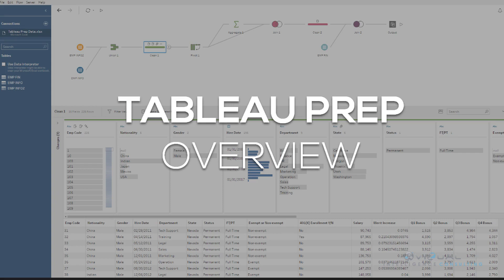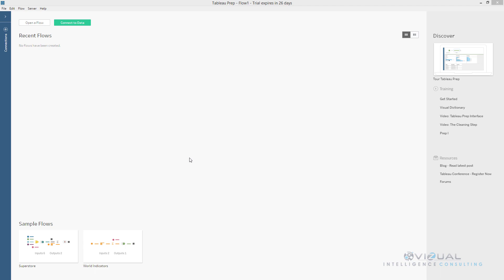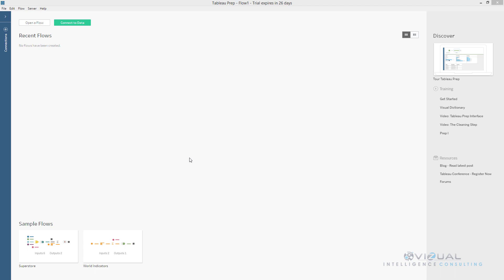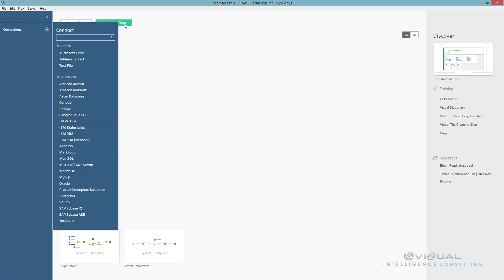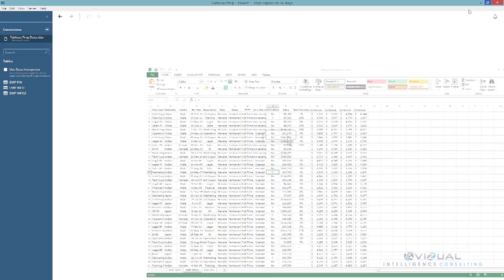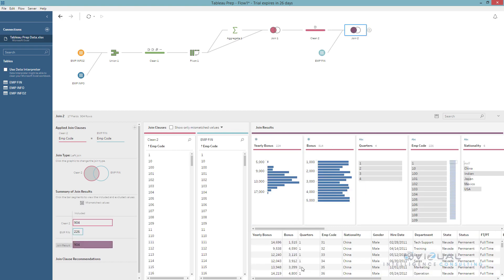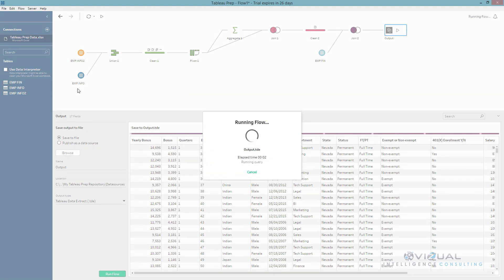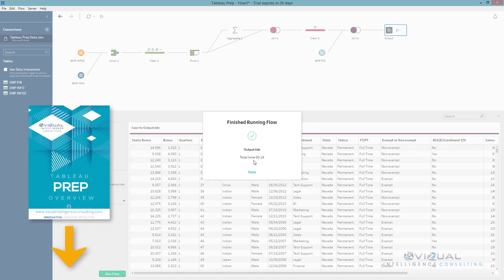Tableau Prep Review [A Overview of Tableau Prep with Examples]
You believe Tableau Prep will take market share from there partner Alyterx?

This new Tableau Prep Software came out of nowhere! Or I have been working so much that this just blindsided me, either way, this new Tableau Prep is pretty cool so I had to run to Tableau website so I could create a Tableau Prep Review. Getting the data correct is like 80% of the battle, and historically Tableau has been leaning on Alteryx to help clients get there data Tableau ready. I looked at getting Alteryx, but it was way out my budget, just crazy expensive for what I was going to use it for. Tableau Prep pricing is really good, its pretty much free with the new Tableau creator subscription.

So now the question is, is this new Tableau Prep the Altyerx killer? I hope not cause I have Alyeryx stock, but I do think this will take a lot of Tableau customers away from Altyrex. You believe Tableau Prep will take market share from there partner Alyterx? Take a look at my Tableau Prep Review.

ABOUT VIZUAL INTELLIGENCE INC.

Vizual Intelligence Inc. is an Innovative, Creative and Effective Tableau Consulting & Training Company led by a young entrepreneur with a goal to use his expertise with Tableau to revolutionize your business intelligence.